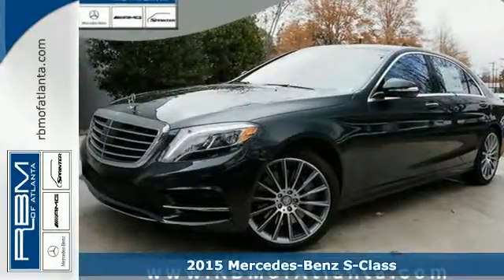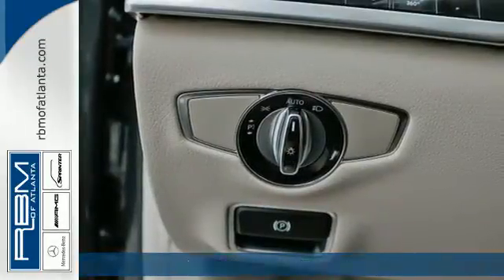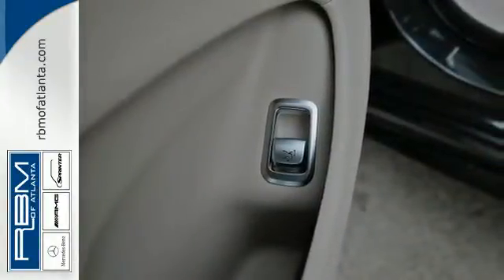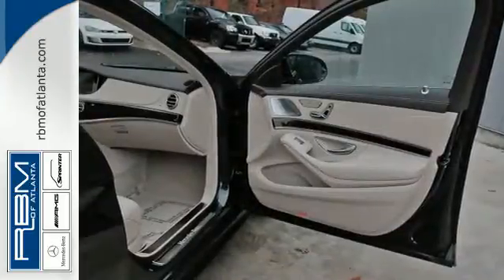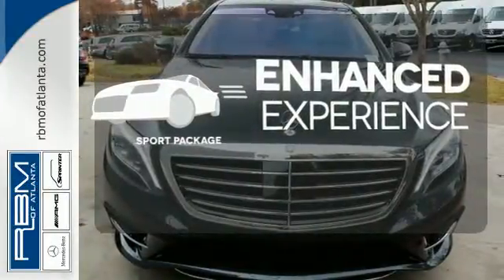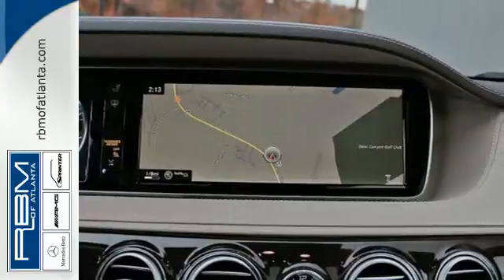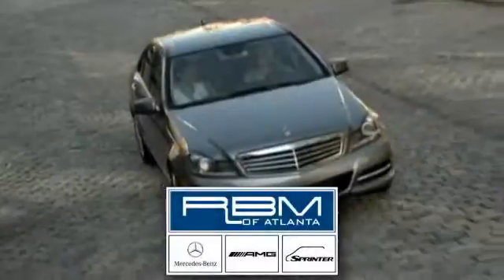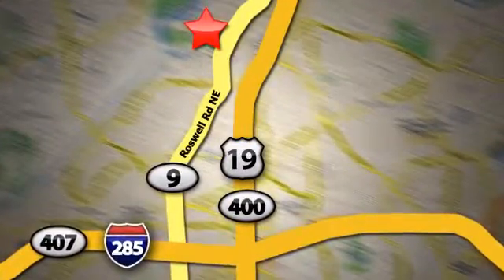2015 Mercedes-Benz S-Class Atlanta GA Marietta, GA M29502 - SOLD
Year: 2015
Make: Mercedes-Benz
Model: S-Class
Trim: S550
Engine: 8 Cyl. 4.7 L
Transmission: Automatic
Color: Magnetite Black Metallic
Interior: Silk Beige/Espresso Brown
Stock #: M29502
VIN: WDDUG8CBXFA135987
There's something to be said for sleek, quiet sophistication. The slim, nearly seamless sedan design is easy on the eyes. New for 2015 is the introduction of the S-Class Coupe for those who prefer sporty looks. The cabin is a handcrafted haven just for you. Nearly every surface is fashioned to your liking, from rich woods to polished aluminums, you'll have a car that truly represents your style. Make things intimate with nearly 300 LED lights in various colors to set your cabin aglow. The S-Class is more than eye candy - it treats every sense. Head and arm rests can be heated and seats have a massage setting - even a hot stone effect to ease tension. Keep your sense of smell sharp with the option to double filter cabin air or infuse it with an innovative aroma therapy system. With the 449hp biturbo V-8, you'll hit 60mph in just 4.8 seconds. Need more pep in your step? The S63 AMG 4MATIC hauls 577hp from 0-60 in 3.9 seconds with 664lb-ft of torque. Also available for the S600 and S65 AMG Sedans is a 6.0L biturbo V-12 for even more power. Providing stable comfort, any suspension will adjust leveling for optimum handling. Opt for the AIRMATIC and expect a quicker, lighter response than ever before. Or be a pioneer with the 1st camera-assisted MAGIC BODY CONTROL; which sees bumps in the road before you reach them, adjusting to quell them in real time. Stay up on trends with a 12.3in display screen for navigation, entertainment, and vehicle settings. Keep your ears happy with a Burmester sound system, choose lush surround sound or the new 3-D audio system - taking audio quality to a whole new level. Never miss a moment with the mbrace package which keeps you connected with access to Google Maps, Yelp, emergency and concierge services.

Address:
7640 Roswell Rd